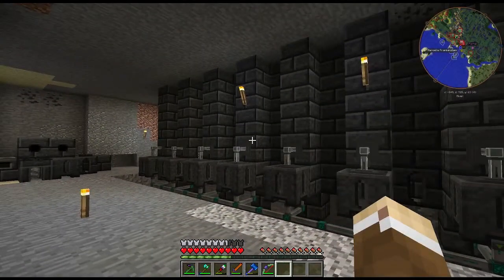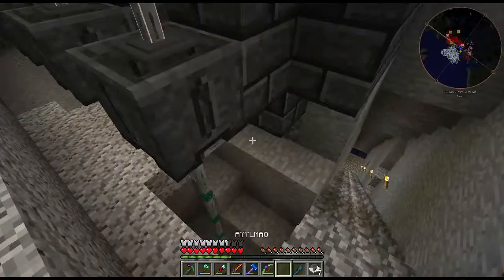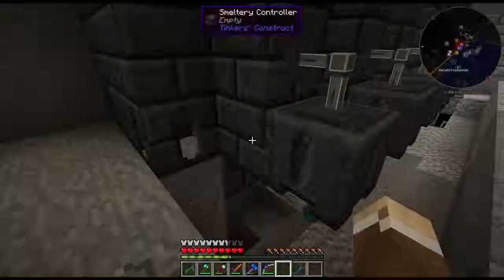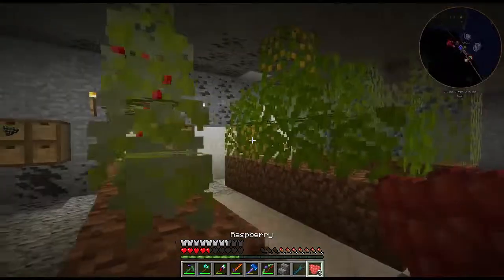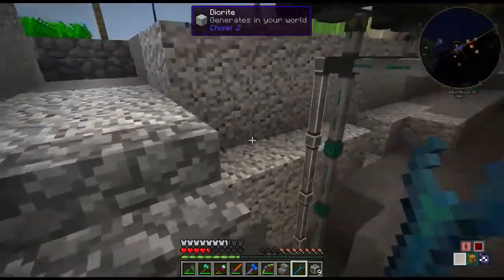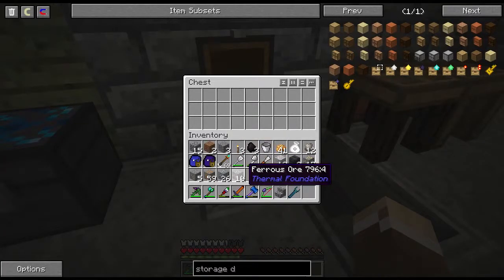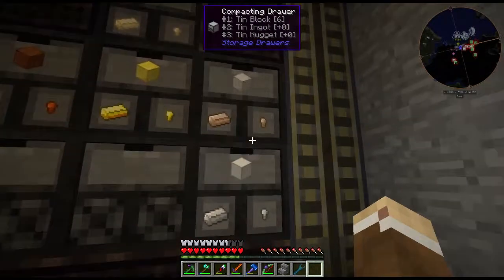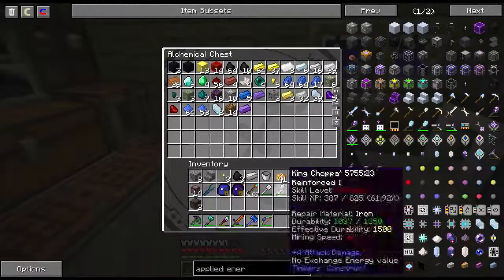Modded Minecraft 1.7.10: S01E14 - Smeltery Upgrades, Part 2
The smeltery project continues as we look to finalize our build and test  to ensure there are no issues with import, transport, or storage.